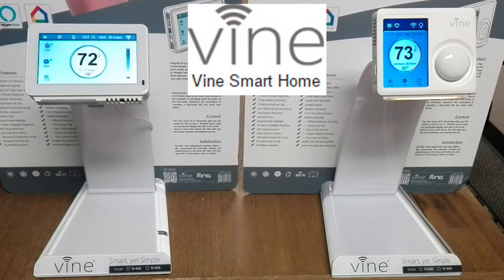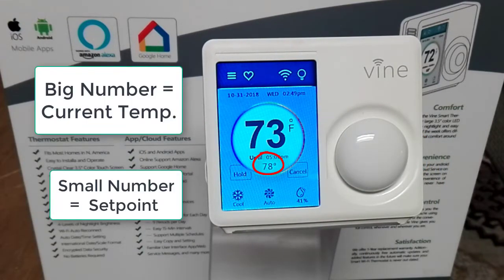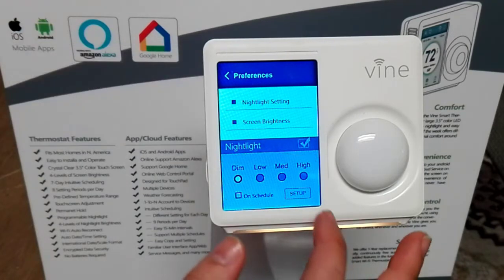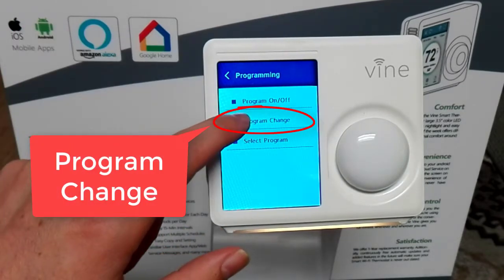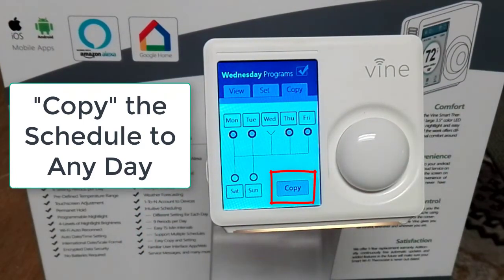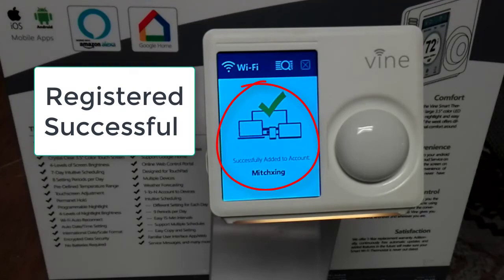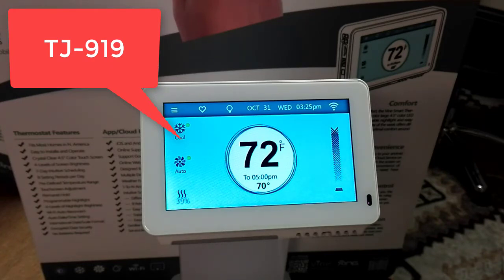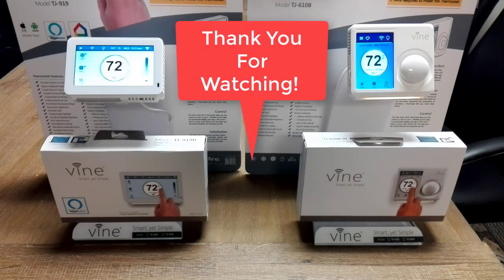Vine Smart Home 610 and 919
Get familiar with the Vine Wi-Fi Programmable Smart Thermostat with a Night light. The Vine 610 and 919 both have unique and network features designed to make your life smarter and simpler.